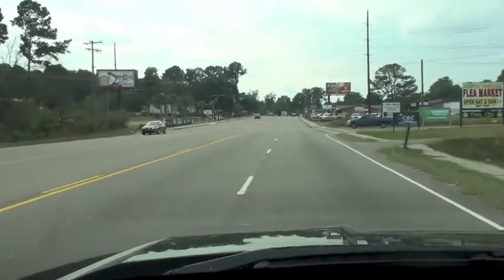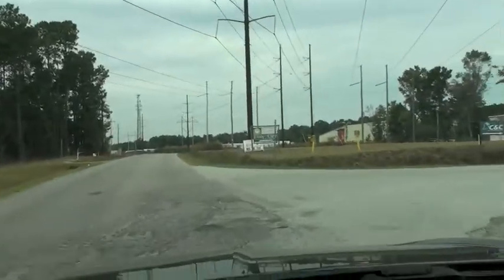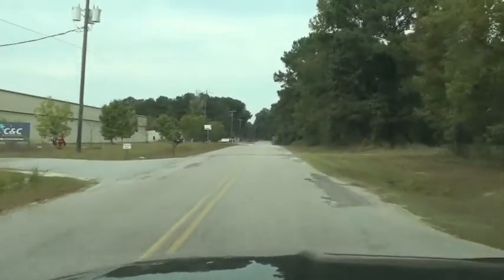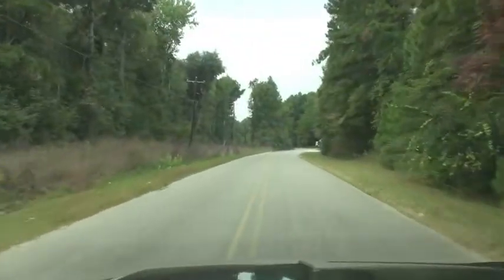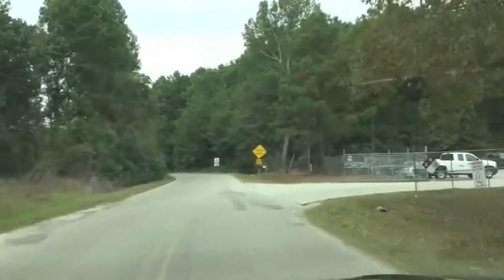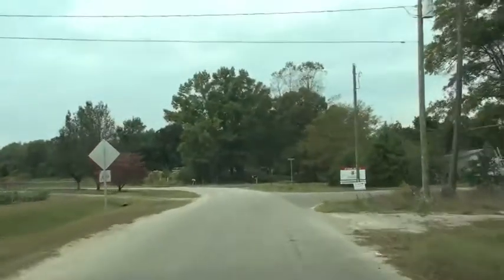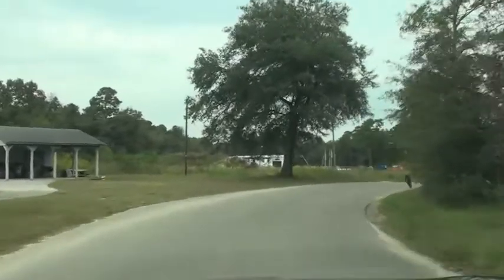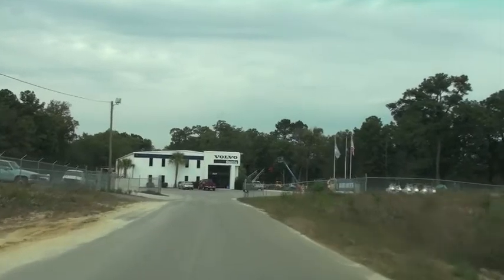Worldwide Equipment Charleston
I hope you enjoy this dash-cam video of a potential new site in Charleston for Worldwide Equipment. This site offers exceptional visibility and frontage along I-26 and close proximity to Exit #203, College Park Road. Located on the westbound side of I-26, between Summerville and Jedburg in the community of Ladson. Zoned Light Industrial and ready for immediate development.